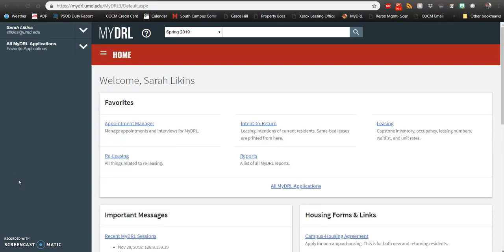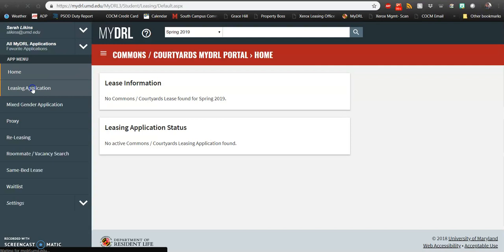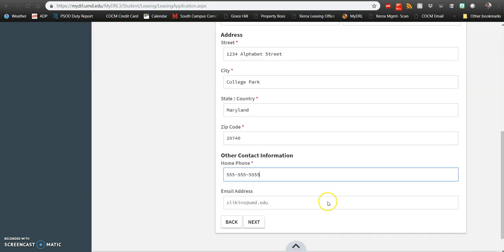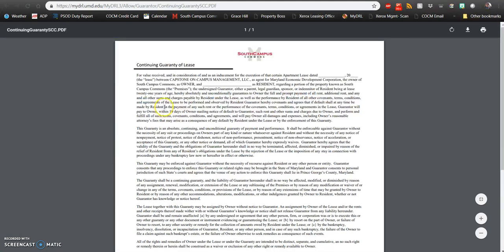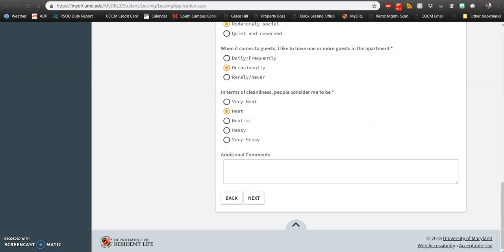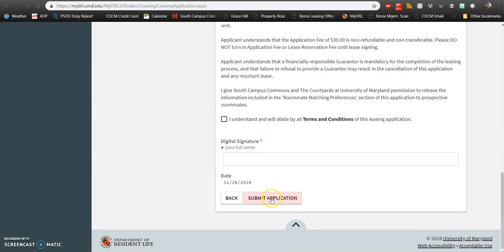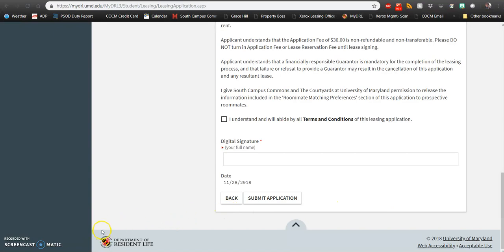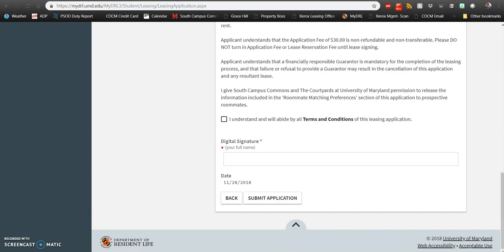Leasing application screencast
Watch this video to learn how to submit your application to live at South Campus Commons or The Courtyards at UMD!